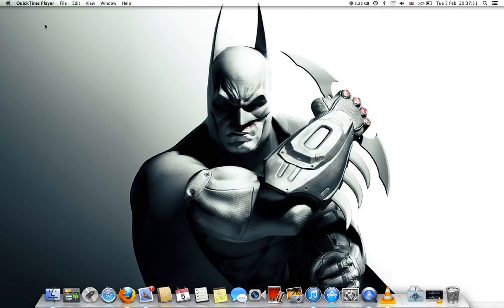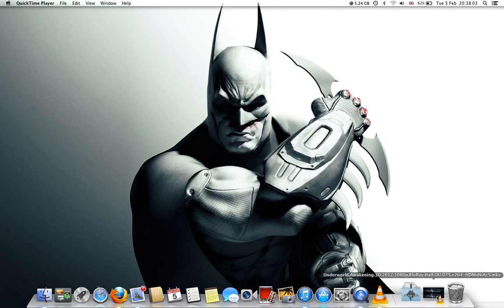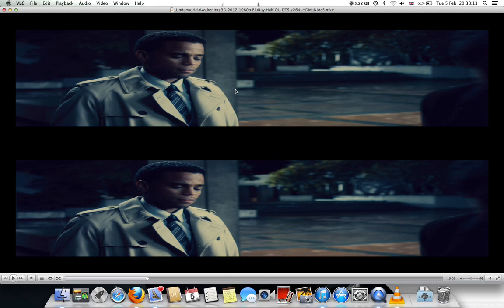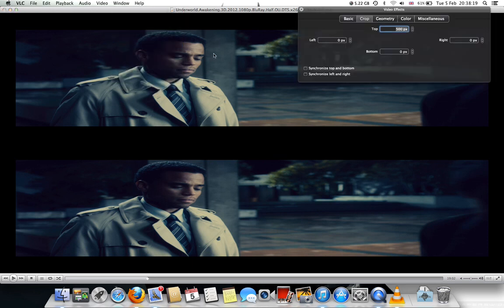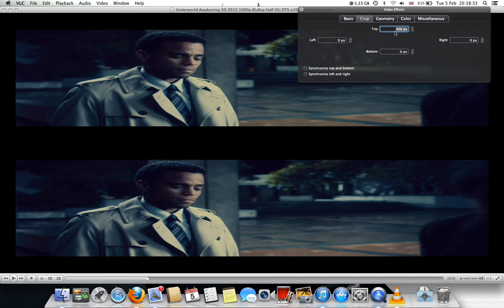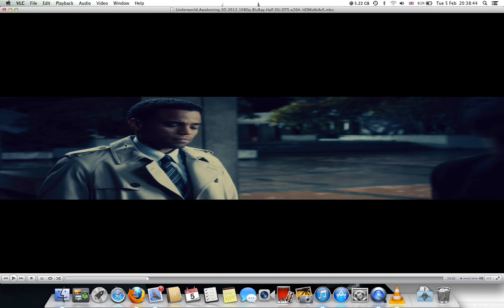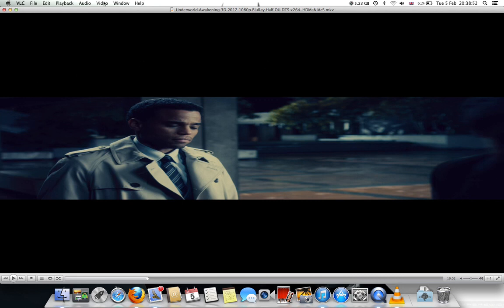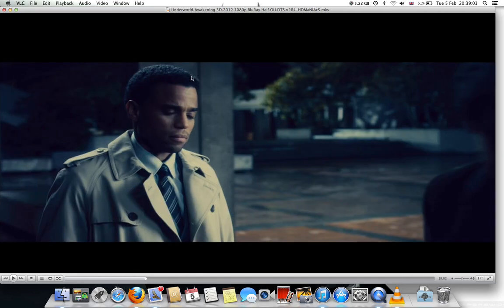No double images on VLC!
This is my fisrt tutorial!! In this video you will learn how to get rid of the double images on VLC whil watching a movie. So dont be harsh to me and like this video please!!!